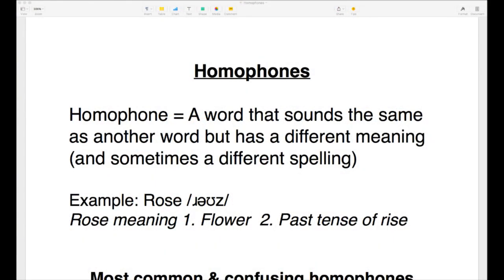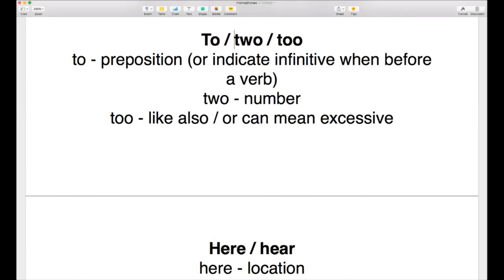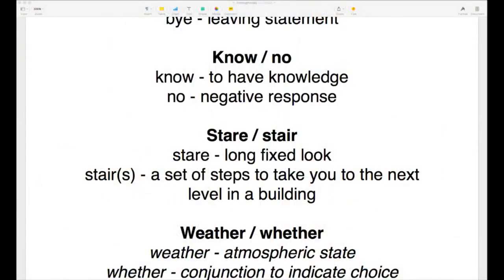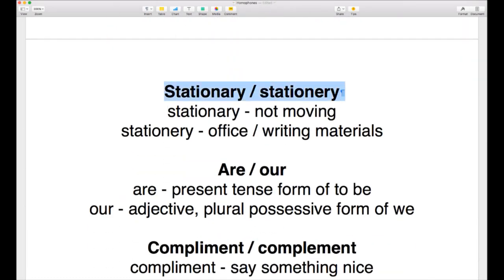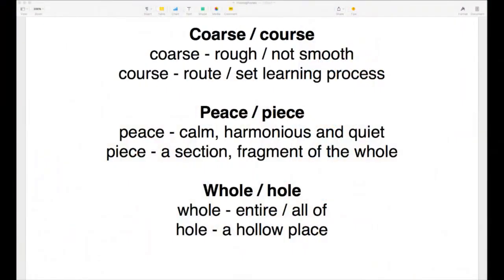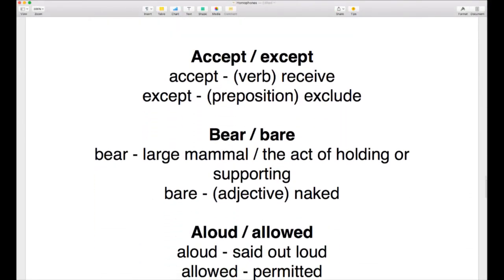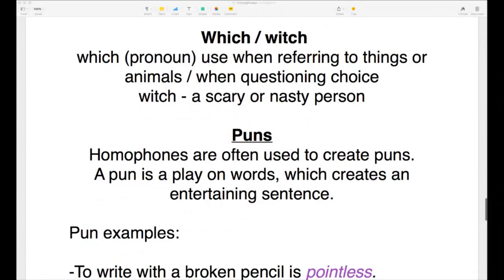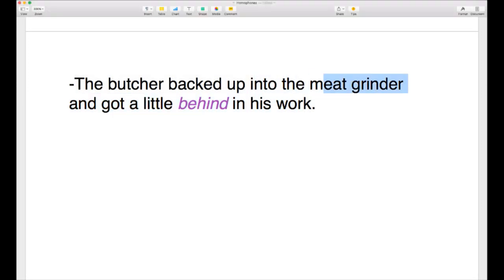The Most Common & Confusing HOMOPHONES: ENGLISH LESSON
These are the most common homophones in the English language.  Let's explore these words together during this live session.

Do you want to have an accent like mine?  Try my pronunciation course:

🙏CONTRIBUTE🙏

with special thanks to: Ewa, Benjamin, Paolo, Vincenzo and Ibolya

My Links

ENGLISH PRODUCTS

☕ UNION JACK MUG

FREE TRIALS

FREE TRAVEL CREDIT

Anna ❤ 🇬🇧